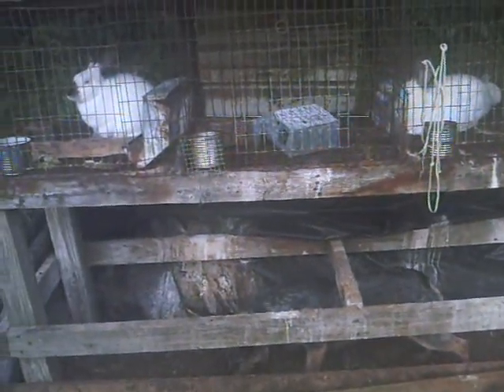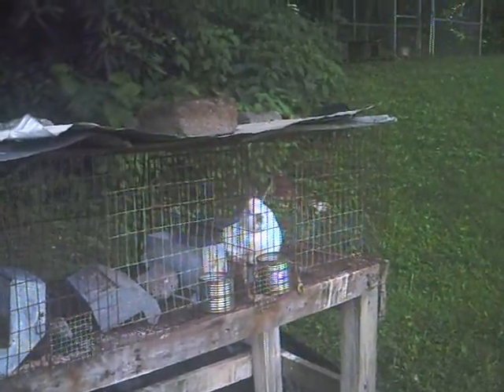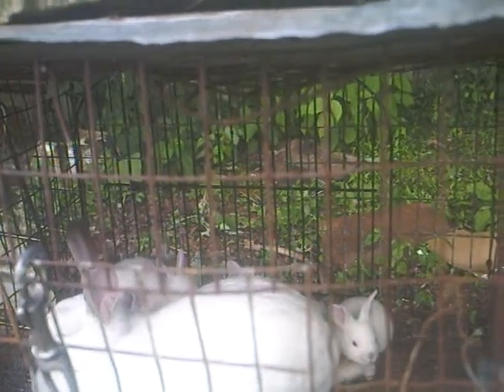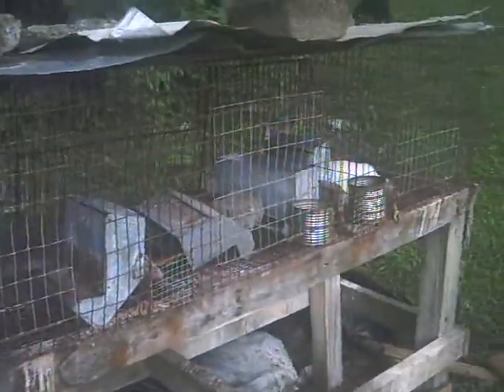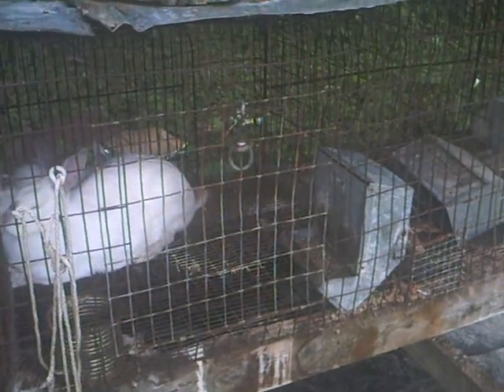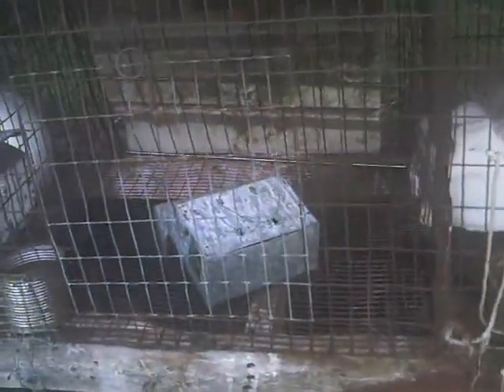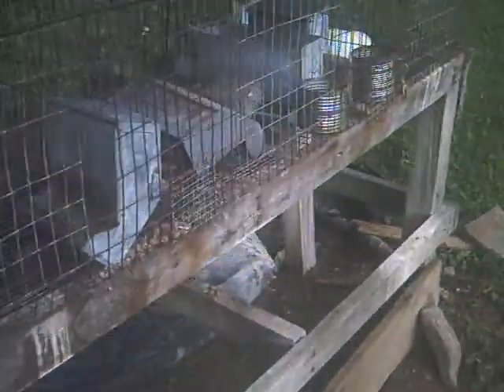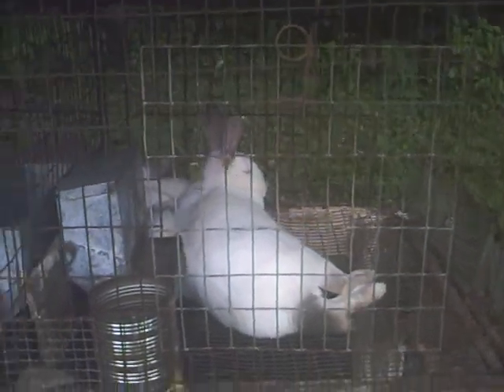Rabbit Update 6 30 13